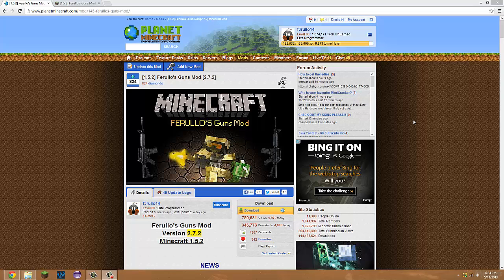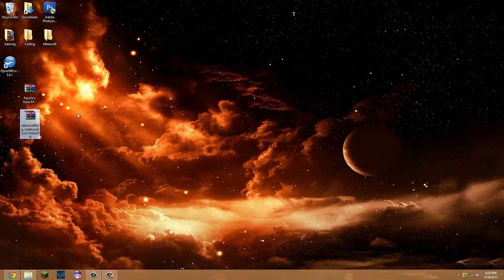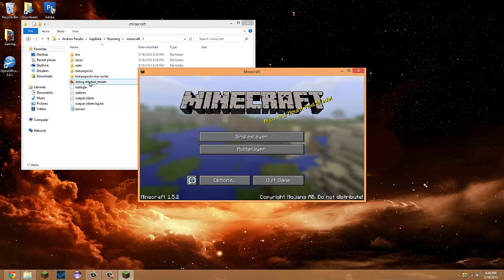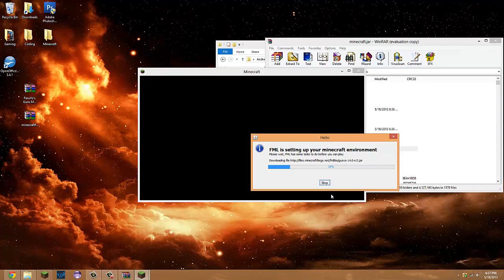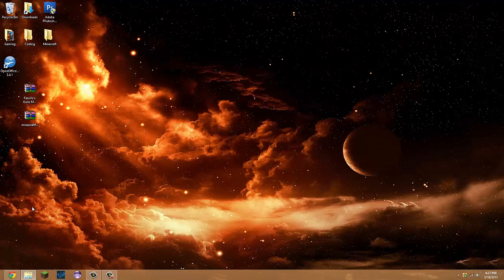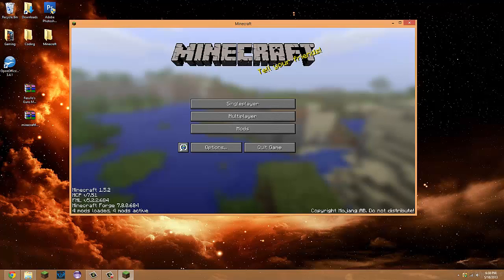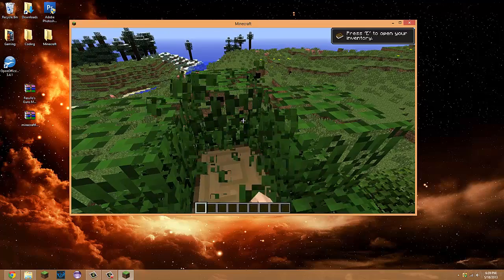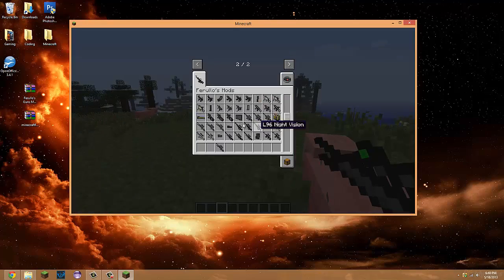Ferullo's Guns Mod 2.7.2 Installation Minecraft 1.5.2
Hey guys! F3RULLO14 here and just bringing you a video on how to install my mod and ask a few questions! Enjoy and like!